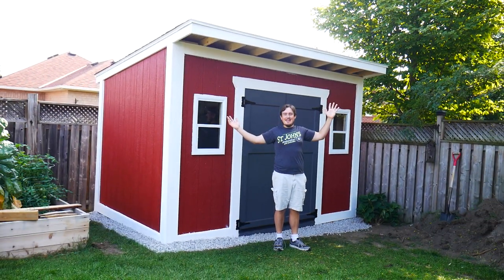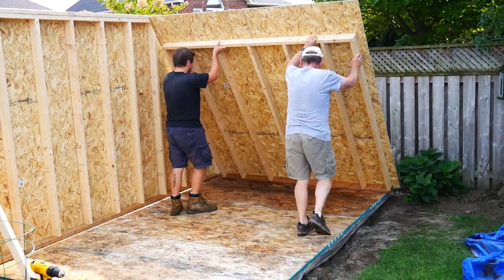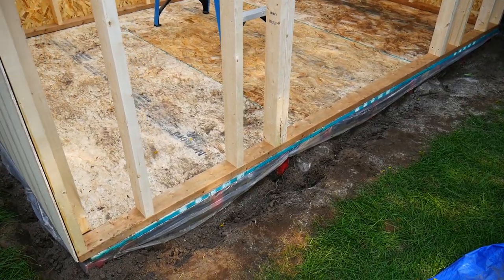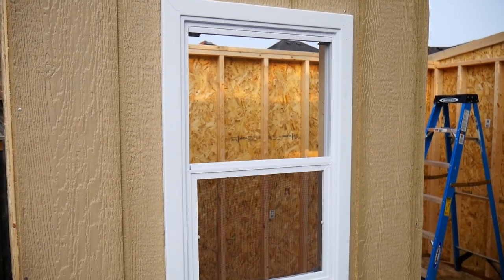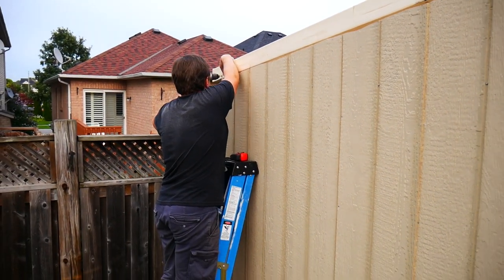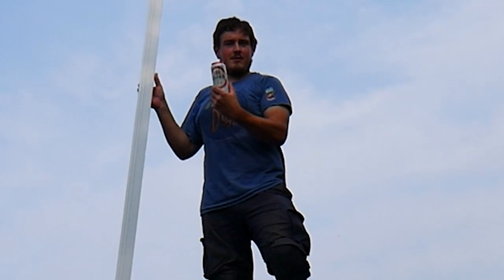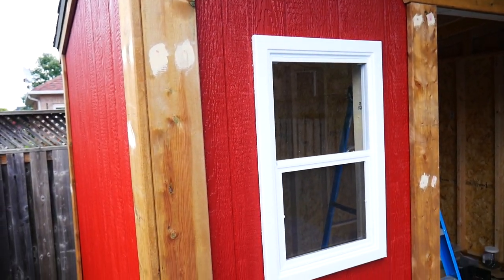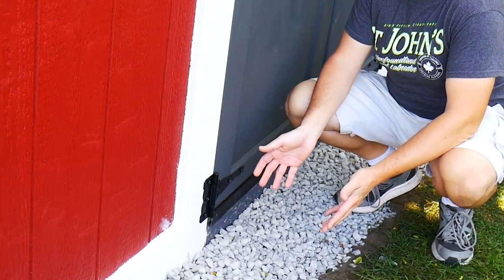How To Construct a 12x8 Shed With A Single Sloped Roof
For my final act of the summer in this year 2020, I have completed my brand new shed! This video is a chronicle of how it all went down with a few details, tips and tricks along the way.

I watched Jeff from Home Renovision DIY build his shed over and over to make sure I had all the details right.

I suppose a disclaimer is reasonable: I am not a professional instructor and nothing here should be copied or imitated without developing the skills and experience needed to perform this work. I do have many years of practice using many of the techniques shown in the video and they are not for beginners!

That's right! Now you can have me perform on your track on just about any instrument! I do:
-Acoustic Guitar
-Electric Guitar (clean, dirty, high gain, FX through Line 6 Pod Amp Simulator)
-Bass Guitar
-Electronic Drumkits (Rock kits, Hip Hop kits, Dance kits, etc through Roland Juno Keyboard or Digital Sample Kits)
-Keyboards (Piano, Synth, Strings, Brass, Percussion, through Roland Juno Keyboard or Digital Synthesizers)
-Trumpet
-Real Percussion (shakers, maracas, tambourine, cowbell)
-Male Vocals

Over The Hump Media is a production studio specializing in audio and visual recordings